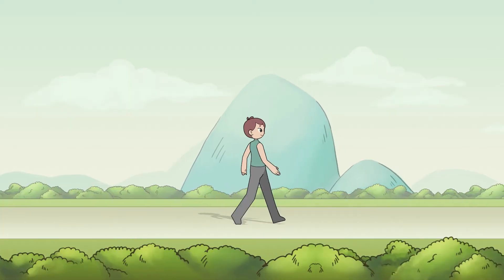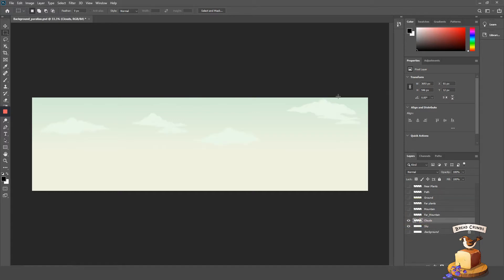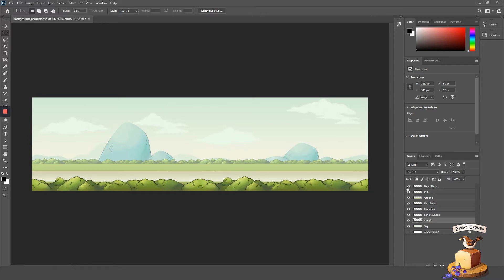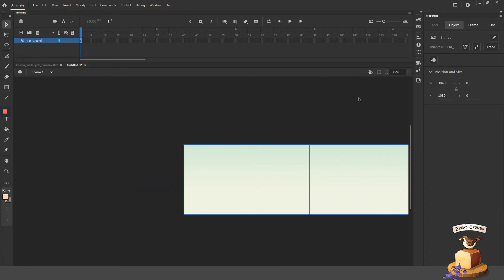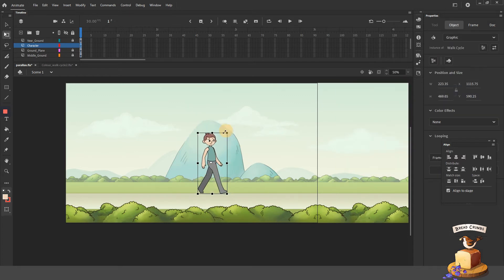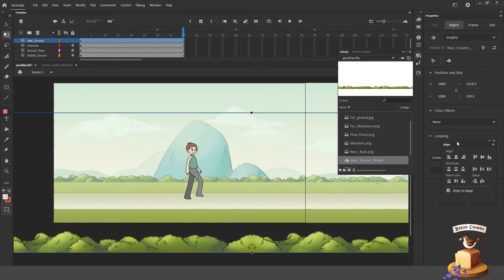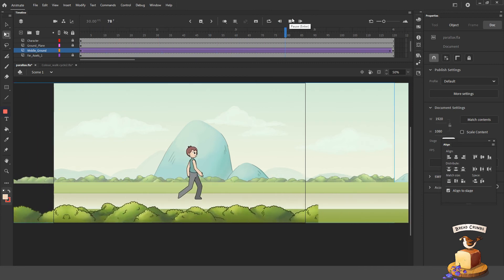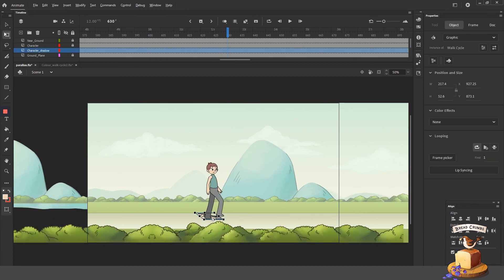Pt 2 Walk Cycle Tutorial Parallax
How to create a seamless parallaxing background.

*Minor mistake on the mountain layer, please repeat the pattern instead of drawing a new mountain on the second part ( I fixed it towards the end.)